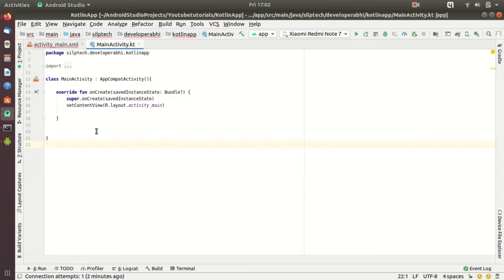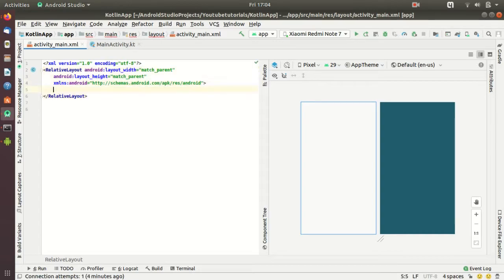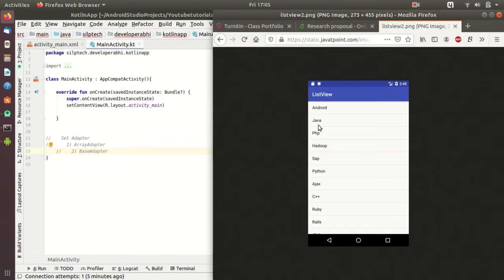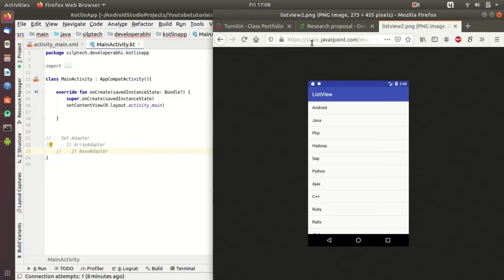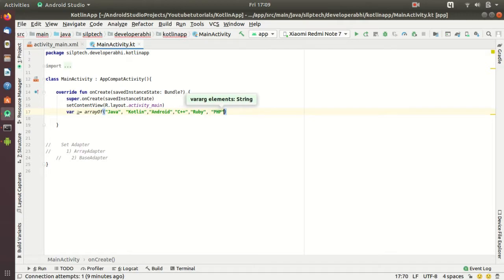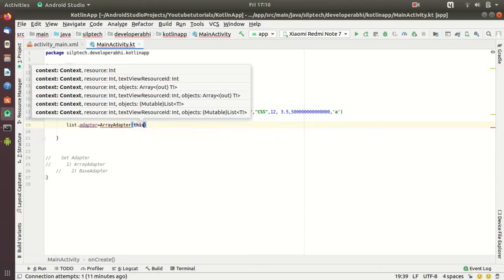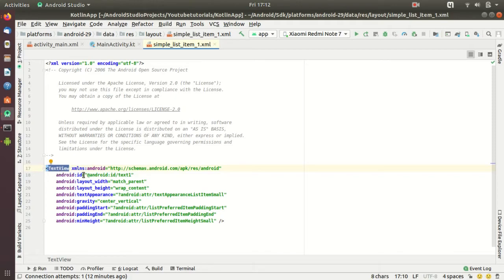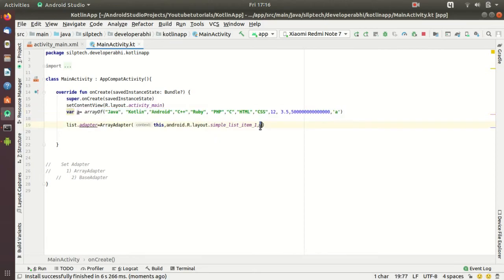Android application development using Kotlin - 6 || ListView ArrayAdapter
In this video, we will be discussing about ListView. There are two ways of setting adapter on Listview . We will see how to use ArrayAdapter for adapter with ListView implementation.

Instructor: Abhishek Koirala